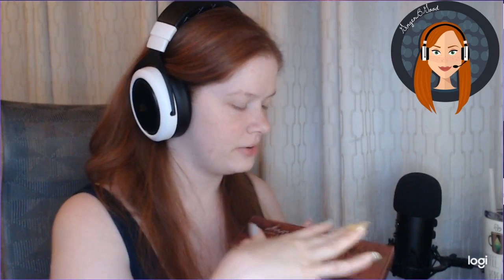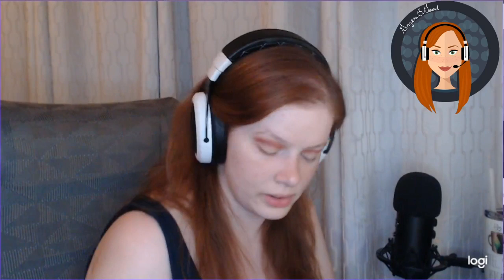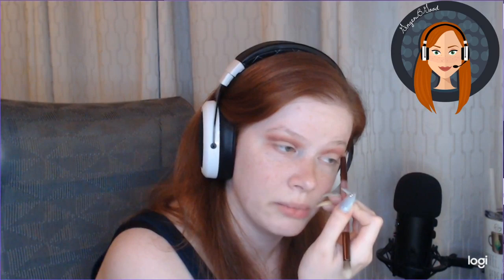The One Where Ginger Plays with New Makeup